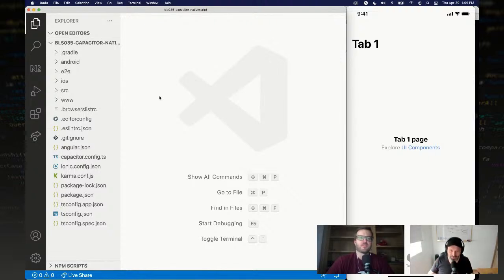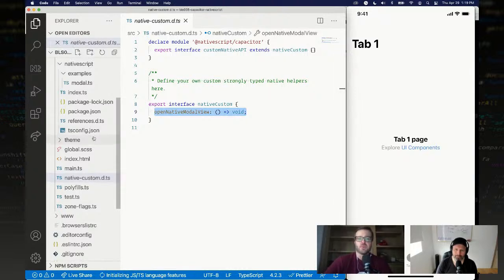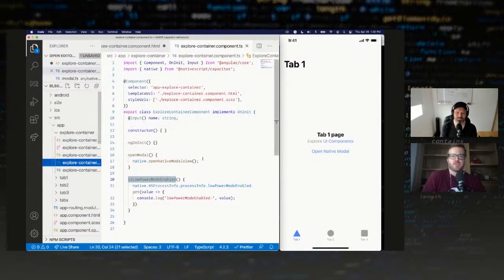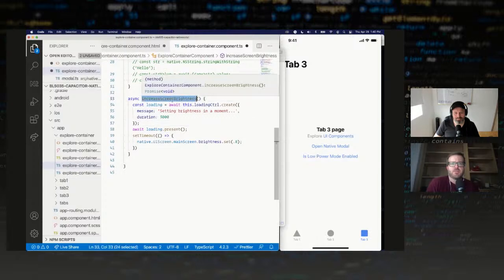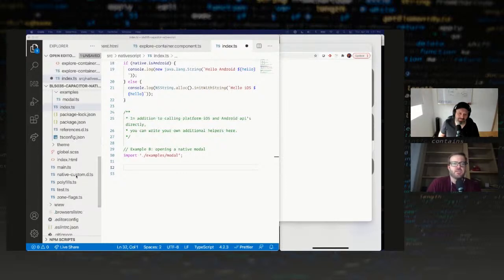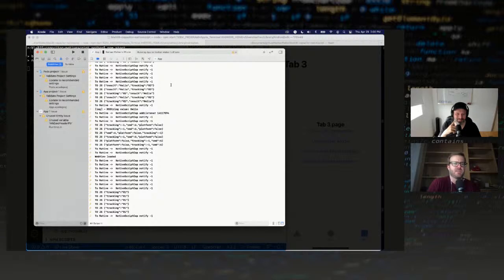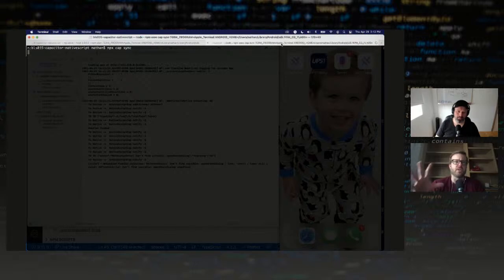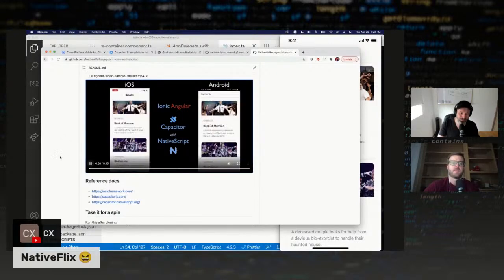NativeScript and Capacitor - BLS035 SHOW & TELL WITH NATHAN WALKER